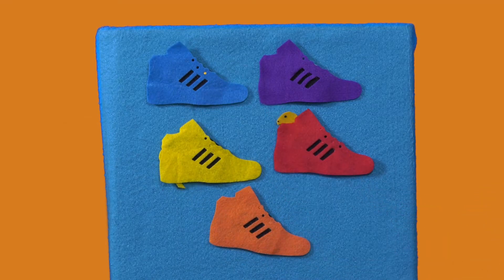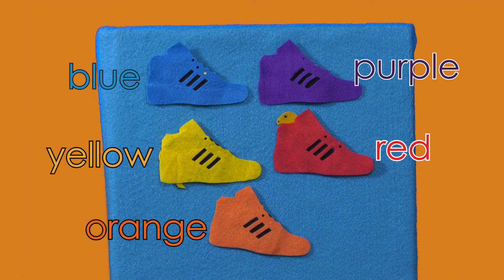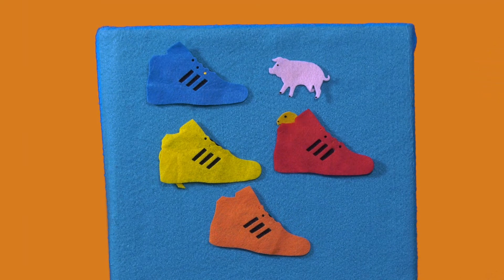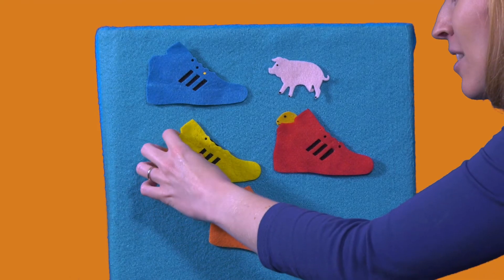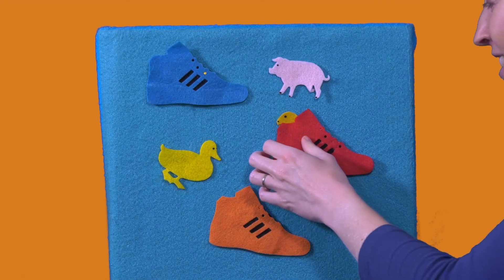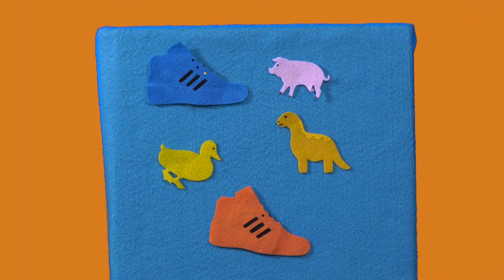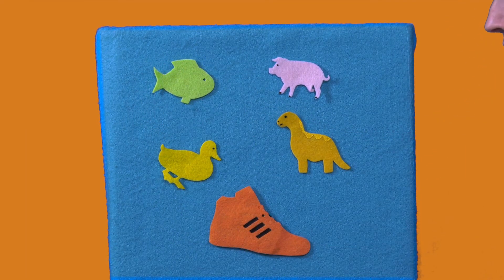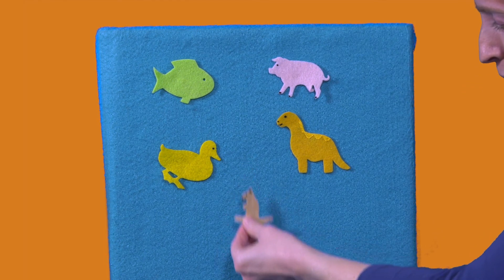Story Drop: Kangaroo in the Shoe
There is a tiny kangaroo behind one of these shoes. Can you guess which one?